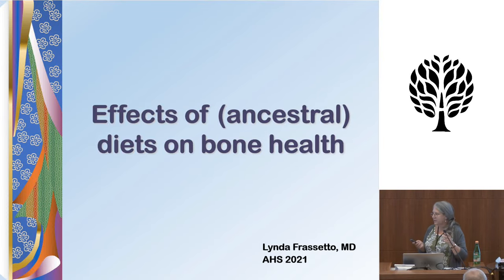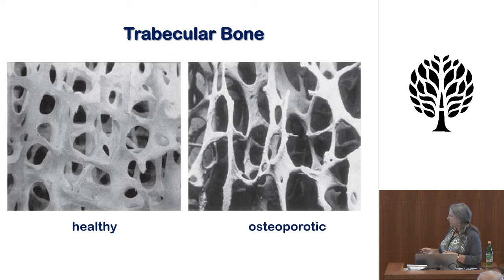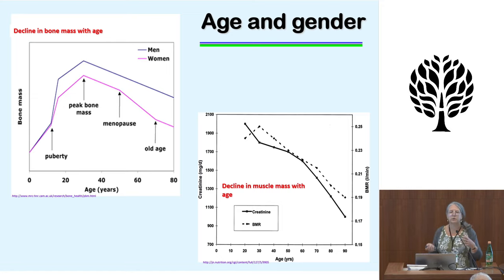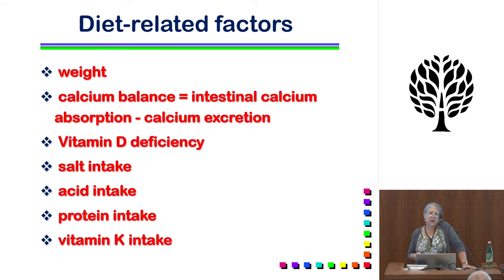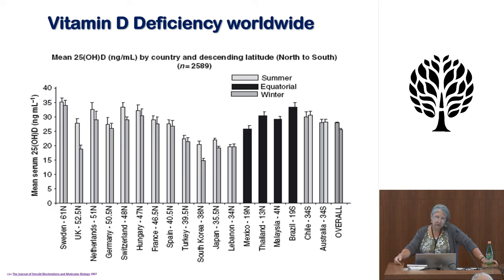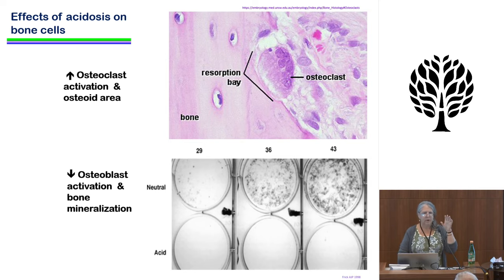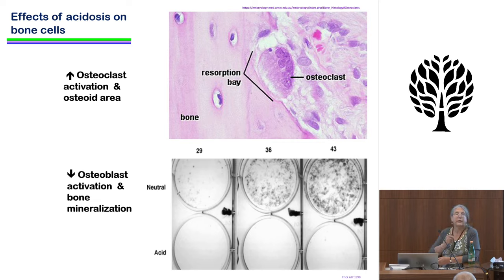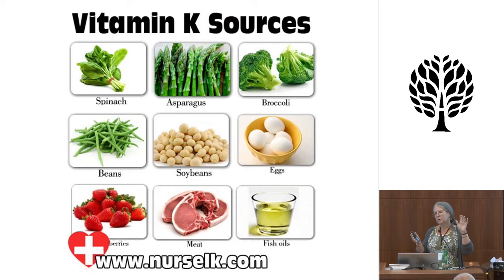Ancestral diets and bone health - Lynda Frassetto (AHS21)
Bone mass generally increases for the first 2-3 decades of life, and then steadily declines. There are many factors that can influence bone mass, but many of them – e.g. age, gender, genetics – are not modifiable. Modifiable factors include diet and exercise, as well as some medications. In this talk, I will discuss factors present in various ancestral diets that can either improve or worsen bone health.